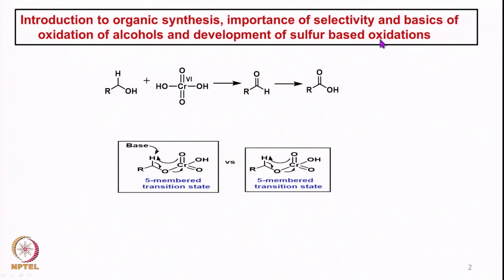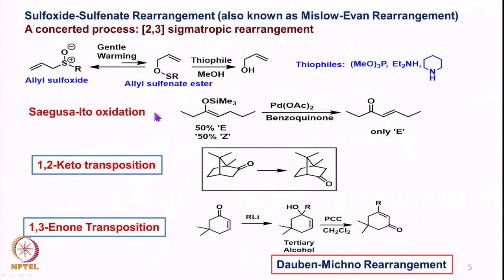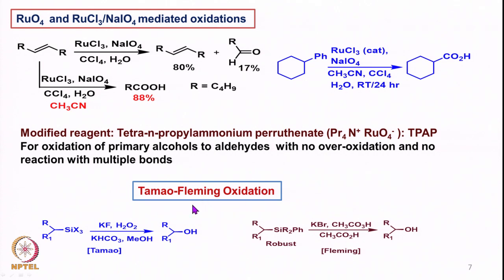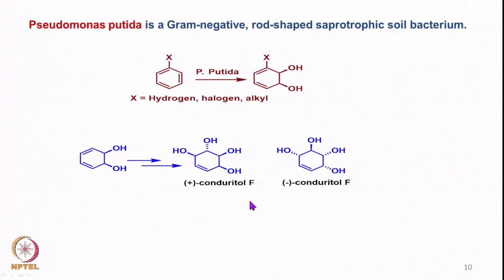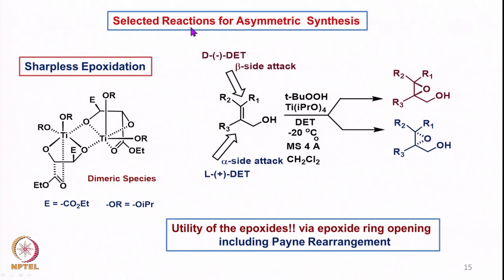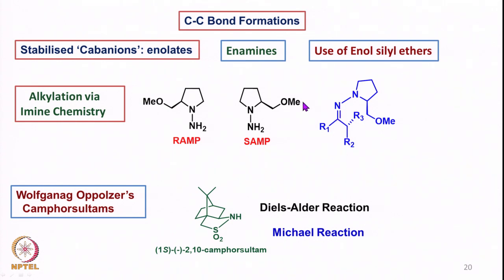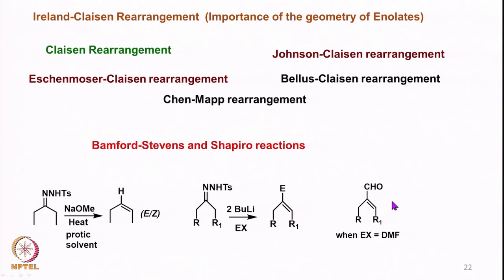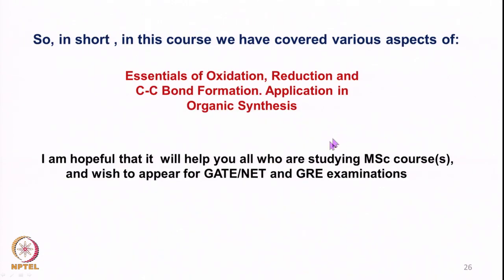Week 12 : Lecture 60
LECTURE 60 : COURSE SUMMARY AND CONCLUSION